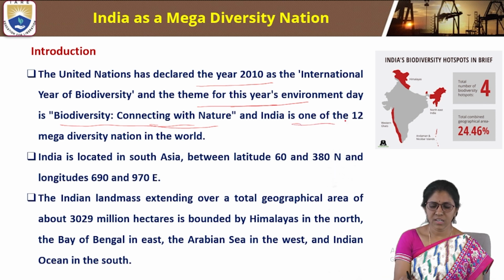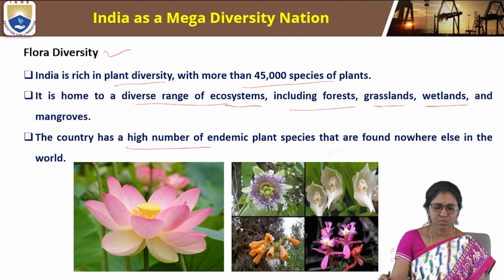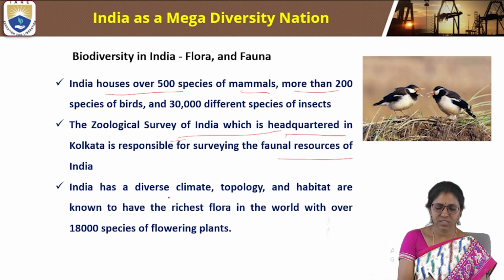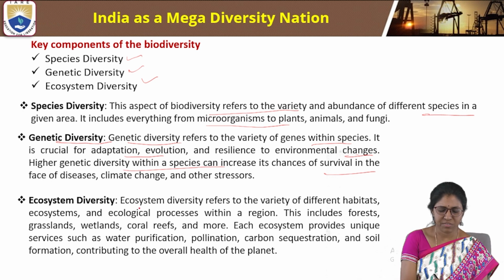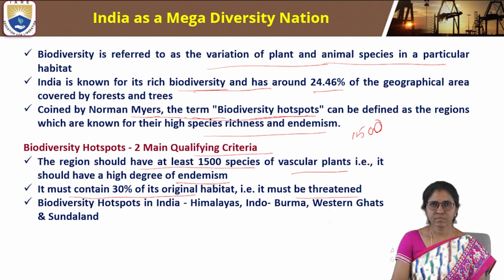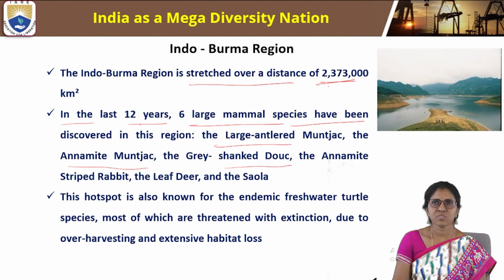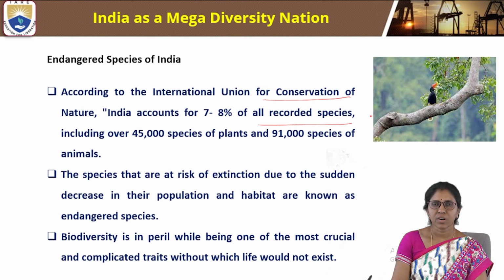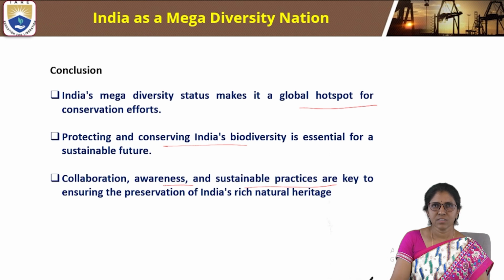India as a Mega Diversity Nation by Dr. P Soumya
India as a Mega Diversity Nation by Dr. P Soumya | IARE

Telangana, India.